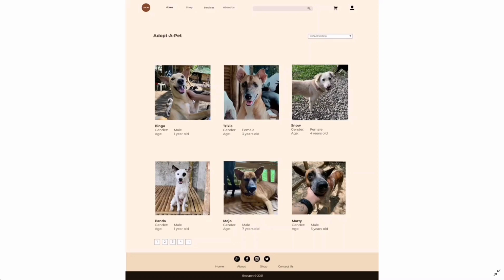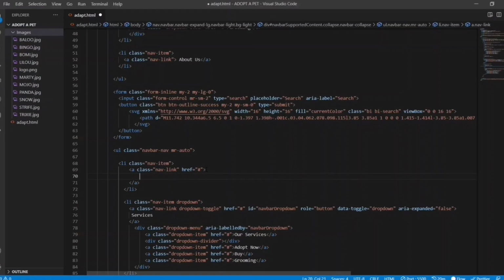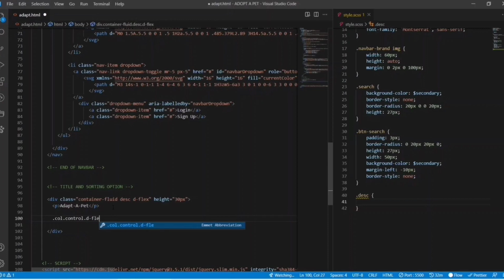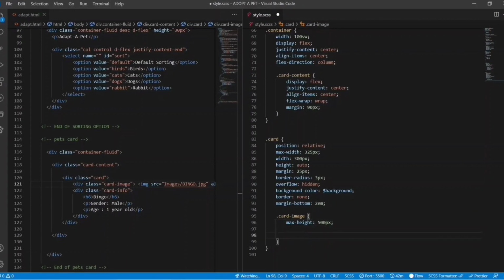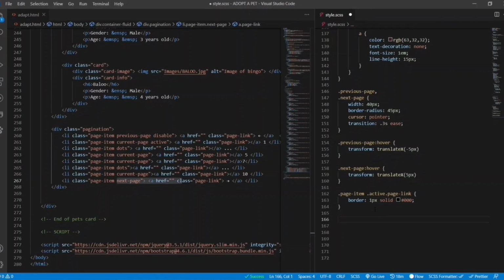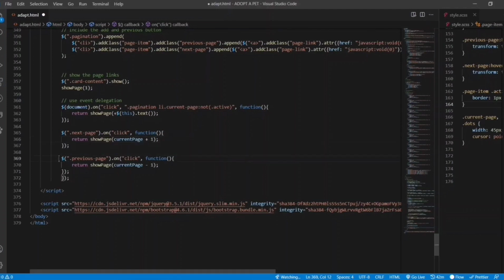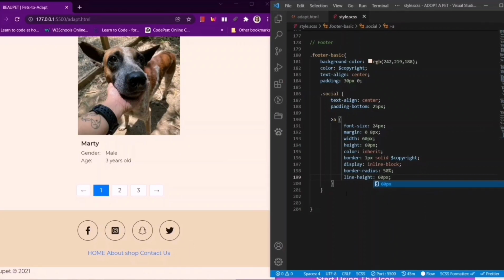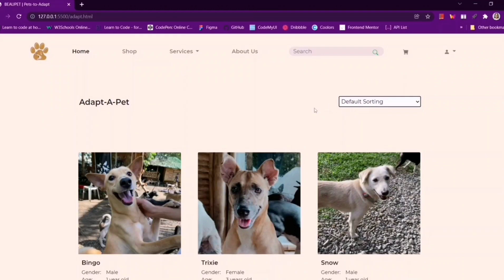Creating Responsive Multipage Website using HTML, CSS, JScript, Bootstrap & SASS | Filipino Tagalog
In this video, you will learn how to create responsive multi pages website using HTML, CSS, JAVASCRIPT, BOOTSTRAP
and SASS.

Timeline
00:00  Opening
17:00  Closing